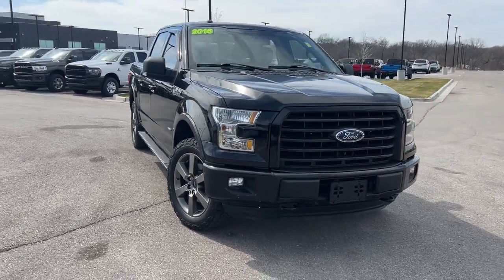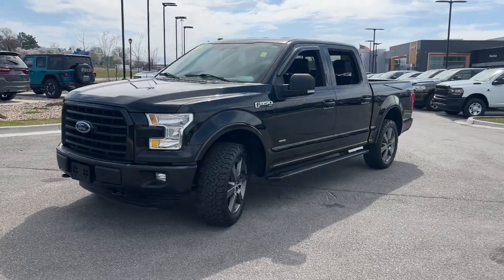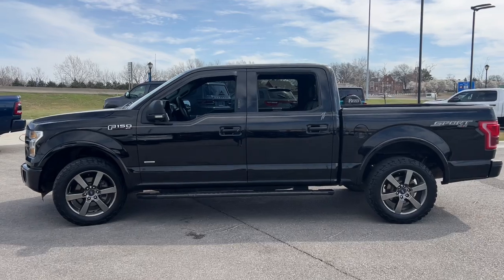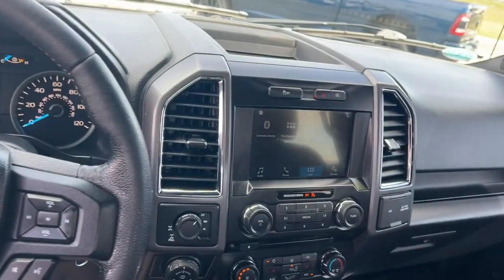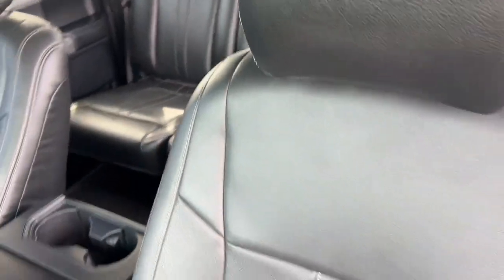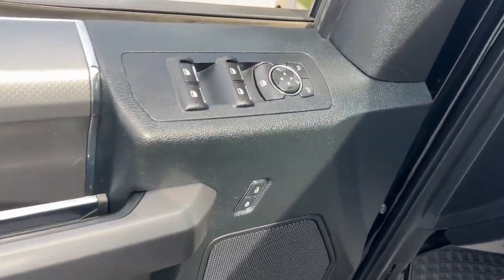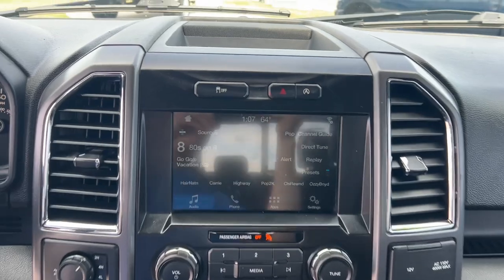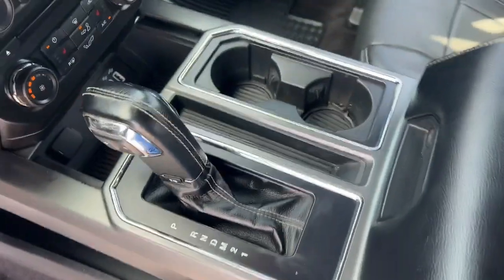2016 Ford F-150 Overland Park, Lenexa, Shawnee Mission, Olathe KS, Kansas City, MO J240326A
Shadow Black Used 2016 Ford F-150 XLT 4WD SuperCrew 145   available in Overland Park, Kansas at Reed Chrysler Dodge Jeep Ram Overland Park. Servicing the Lenexa , Shawnee Mission, Olathe KS, Kansas City, MO area.
2016 Ford F-150 XLT 4WD SuperCrew 145  - Stock#: J240326A

7020W Frontage Rd.

XLT trim Shadow Black exterior and Black interior. FUEL EFFICIENT 23 MPG Hwy/17 MPG City! Clean. Heated Seats Bluetooth 4x4 Chrome Wheels XLT SPORT APPEARANCE PACKAGE TAILGATE STEP W/TAILGATE LIFT ASSIST EQUIPMENT GROUP 302A LUXURY BLIND SPOT INFORMATION SYSTEM (BLIS) ELECTRONIC LOCKING W/3.55 AXLE RATIO  At the end of the day the 2016 Ford F-150 is simply an all-around strong performer with a good balance of comfort utility and performance.  -Edmunds.com RARE FIND! br /br /KEY FEATURES INCLUDEbr /4x4 br /br /OPTION PACKAGESbr /EQUIPMENT GROUP 302A LUXURY Radio: Single-CD w/SiriusXM Satellite SiriusXM US satellite service is available in the 48 contiguous United States and D.C 7 speakers Rear View Camera w/Dynamic Hitch Assist Class IV Trailer Hitch Receiver towing capability up to 5000 lbs smart trailer tow connector and 4-pin/7-pin wiring harness XLT Chrome Appearance Package 2 chrome front tow hooks Single-Tip Chrome Exhaust Tires: P275/65R18 OWL Automatic Transmission Chrome Door & Tailgate Handles w/Body-Color Bezel bezel on side doors and black on tailgate Wheels: 18  Chrome-Like PVD Chrome Billet Style Grille w/Chrome Surround black mesh insert Chrome Step Bars Leather-Wrapped Steering Wheel Remote Start System 10-Way Power Driver s & Passenger Seats SYNC 3 Enhanced voice recognition communications and BLIND SPOT INFORMATION SYSTEM (BLIS) cross-traffic alert sensor in taillamp ELECTRONIC LOCKING W/3.55 AXLE RATIO TAILGATE STEP W/TAILGATE LIFT ASSIST XLT SPORT APPEARANCE PACKAGE unique interior finish Box Side Decal Single-Tip Chrome Exhaust Tires: P275/65R18 OWL Automatic Transmission Body-Color Door & Tailgate Handles body-color bezel on side doors and black on tailgate Wheels: 18  6-Spoke Machined-Aluminum magnetic painted pockets Accent-Color Step Bars Body-Color Front & Rear Bumpers body-color front fascia and wheellip moldings br /br /OUR OFFERINGSbr /***Your VALUES DRIVEN Family owned dealership in the Heart of Johnson County*** br /br /.br /
EQUIPMENT GROUP 302A LUXURY -inc: Radio: Single-CD w/SiriusXM Satellite, SiriusXM US satellite service is available in the 48 contiguous United States and D.C, 7 speakers, Rear View Camera w/Dynamic Hitch Assist, Class IV Trailer Hitch Receiver, towing capability up to 5,000 lbs, smart trailer tow connector and 4-pin/7-pin wiring harness, XLT Chrome Appearance Package, 2 chrome front tow hooks, Single-Tip Chrome Exhaust, Tires: P275/65R18 OWL A/T, Chrome Door & Tailgate Handles w/Body-Color Bezel, bezel on side doors and black on tailgate, Wheels: 18 Chrome-Like PVD, Chrome Billet Style Grille w/Chrome Surround, black mesh insert, Chrome Step Bars, Leather-Wrapped Steering Wheel, Remote Start System, 10-Way Power Drivers & Passenger Seats, SYNC 3, Enhanced voice recognition communications and entertainment system w/911 Assist and Applink, 8 LCD touchscreen in center stack w/swiping and pinch-to-zoom capabilities, 4.2 productivity screen in instrument cluster, 2 smart charging USB ports, compass and clock display, Power Glass Heated Sideview Mirrors, manual folding, turn signal, auto-dimming feature (drivers side) and black skull caps, Auto-Dimming Rearview Mirror, Reverse Sensing System, LED Box Lighting, Power-Sliding Rear Window, privacy glass, Rear Window Defroster (Fleet), Power-Adjustable Pedals, Heated Front Seats, Rear Under-Seat Storage, 110V/400W Outlet *GROSS* 17B-R,63T-R,862-0-R,XL9-R